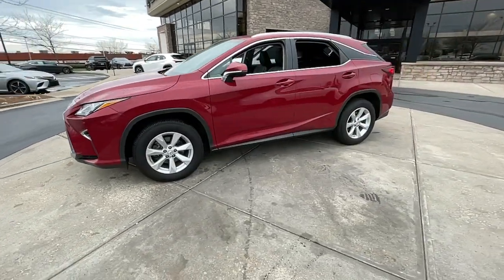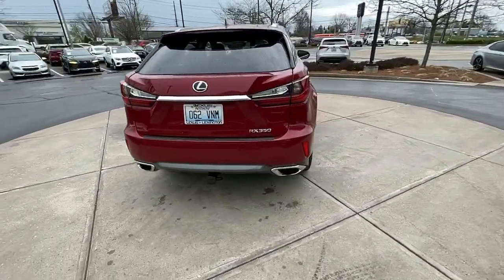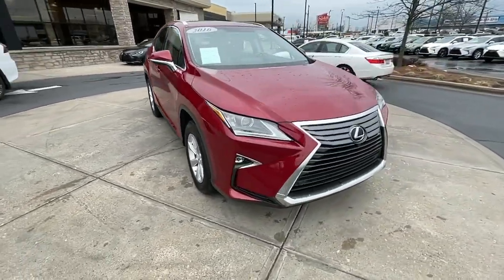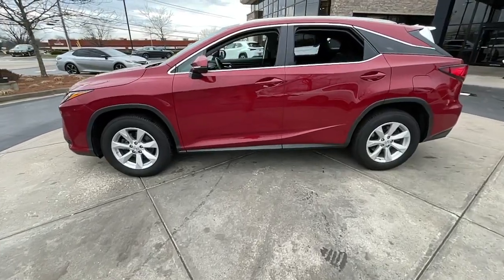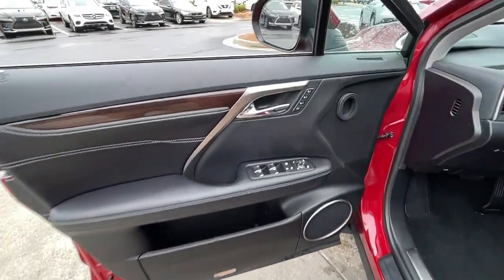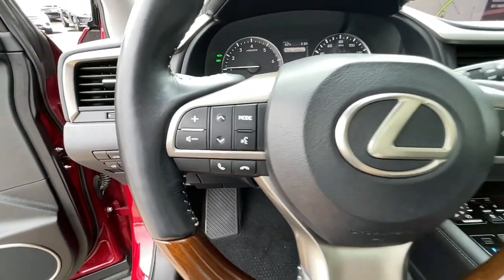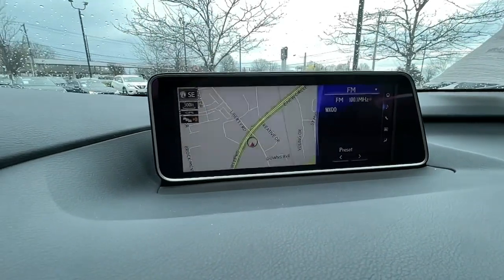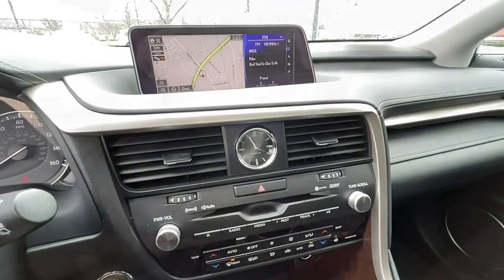2016 Lexus RX_350 Lexington, Wyandotte, Colby, Becknerville, Clintonville, KY L4290A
MATADOR RED MICA Used 2016 Lexus RX_350 available in Lexington, KY at Lexus of Lexington. Servicing the Lexington, Wyandotte, Colby, Becknerville, Clintonville, KY area.
2016 Lexus RX_350 AWD 4dr - Stock#: L4290A - VIN#: 2T2BZMCA9GC022326

1264 E New Circle Road

REDUCED FROM $32555! FUEL EFFICIENT 26 MPG Hwy/19 MPG City! $3500 below J.D. Power Retail! Heated Seats Moonroof Nav System Dual Zone A/C Keyless Start Onboard Communications System iPod/MP3 Input AWD Aluminum Wheels AND MORE! OPTION PACKAGES: 12.3 NAVIGATION SYSTEM advanced voice command casual-language voice recognition system Bluetooth hands free phone and automatic phonebook download capabilities remote touch navigation controller HD Radio w/iTunes tagging SiriusXM NavTraffic NavWeather Sports Stocks and Fuel Prices Lexus Insider and Electro Multi Vision (EMV) display Lexus Enform Destinations Destination Assist and eDestination Lexus Enform App Suite destination search Yelp iHeartRadio SERVICE COMPLETED: Service Work completed on this Lexus RX 350 included: Complete Multi-Point Inspection Oil & Filter Change by a Factory Trained Technician Battery Voltage Test Tires Inspected Brake Inspection Emissions System Check Professional Detailed Inside and Out Function Test all Lights Check the Complete Exhaust System Cooling System Inspection Transmission Fluid Inspection Differential Fluid Inspection Function Test all Options & Accessories. BUY FROM AN AWARD WINNING DEALER: We here at Lexus of Lexington have made it our mission to provide a first class car-shopping experience to our valued customers throughout Lexington Frankfort KY Georgetown KY and Richmond KY. With our vast selection of new and used cars youll have the chance to browse our current inventory in a comfortable stress-free shopping environment. Visit us to take a test drive learn more about financing or service your car and we can assure that youll always be well taken care of! Pricing analysis performed on 4/12/2022. Horsepower calculations based on trim engine configuration. Fuel economy calculations based on original manufacturer data for trim engine configuration. Please confirm the accuracy of the included equipment by calling us prior to purchase.